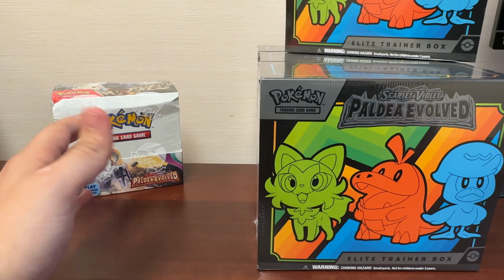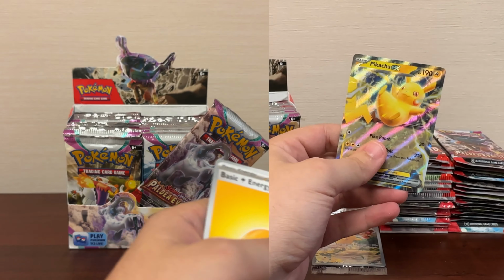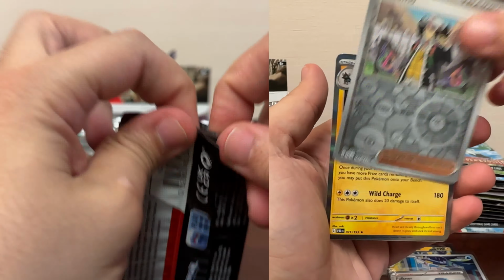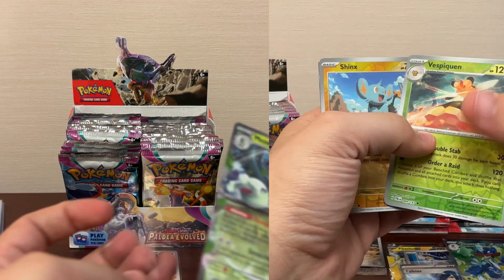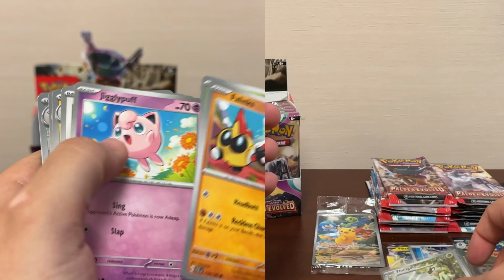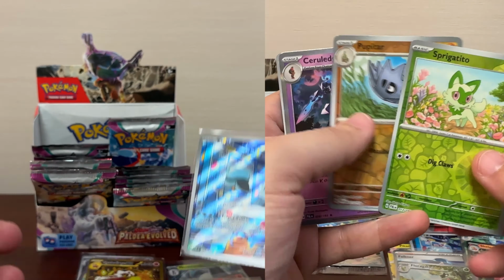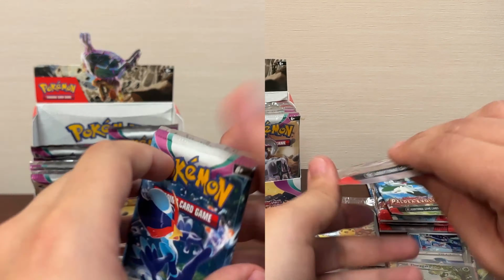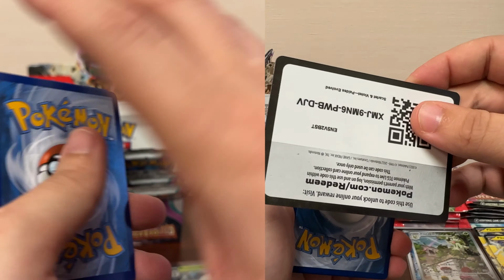Opening Paldea Evolved! Are Booster Boxes or ETBs better?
We are opening a Booster box and 4 ETBs of Paldea Evolved!

36 packs vs 36 packs

Which one will have more hits?

Hit rates for Pokémon cards have been extremely varied across sets and generations. I’m happy Pokémon is now making things a little more like the earlier generations approximately a hit per 3 packs.